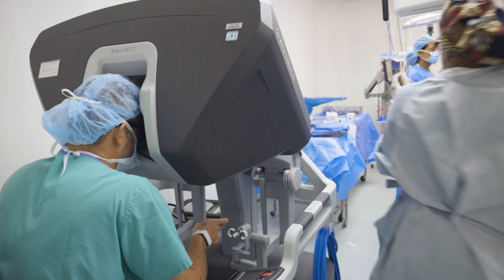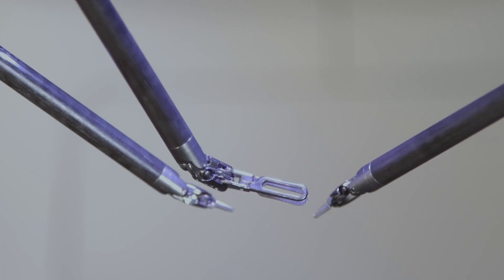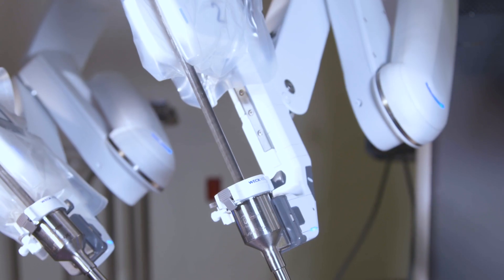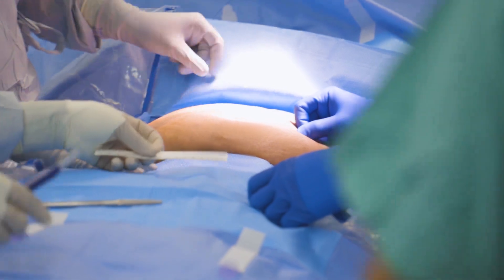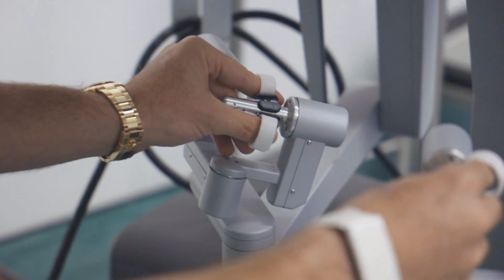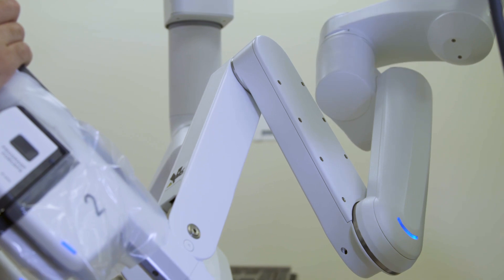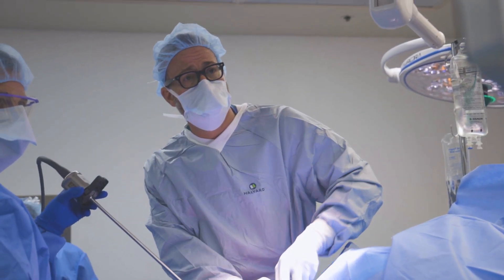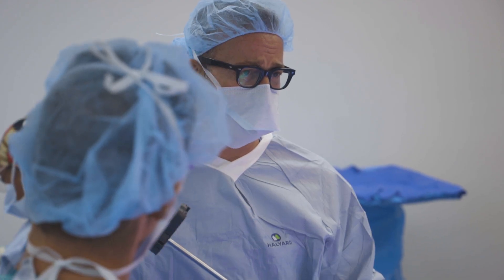Bariatric Surgery | Robotic Assistant | Bariatric Surgeon Dr. Chousleb | Jackson Health System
Our bariatric weight-loss program has already helped hundreds of men and women lose thousands of pounds and transform their lives. The newest member of our team, robotic-assistant Da Vinci, comes with a host of features that make bariatric surgeries more efficient, allowing the patient to recover faster and with less pain.

Learn more from Bariatric Surgeon Dr. Chousleb.